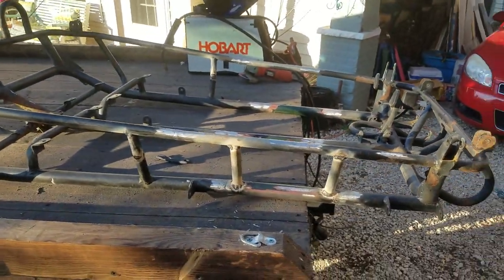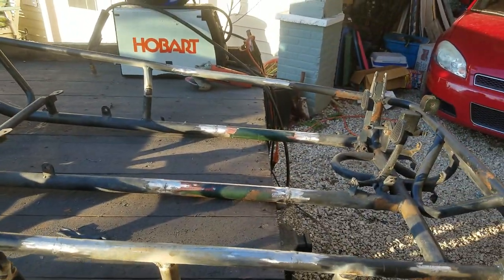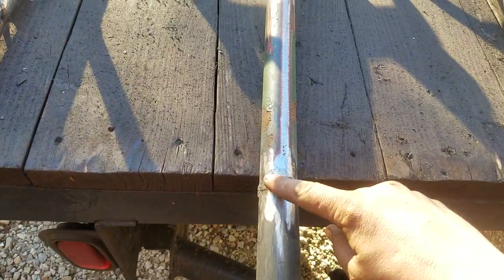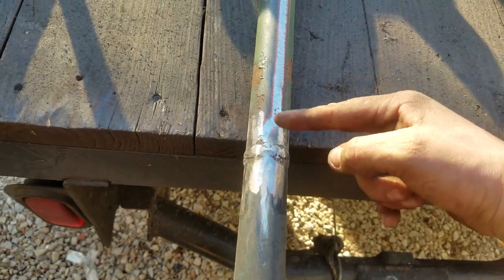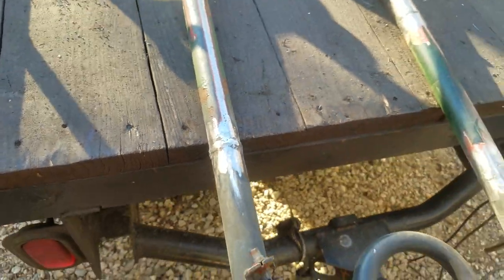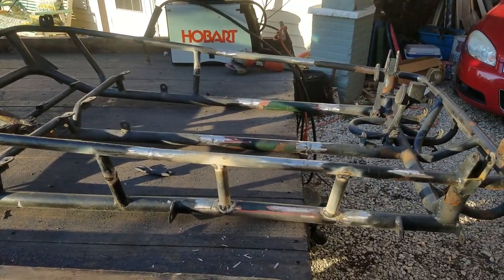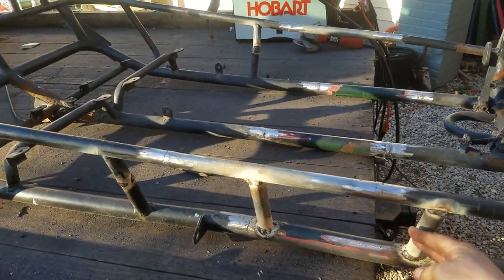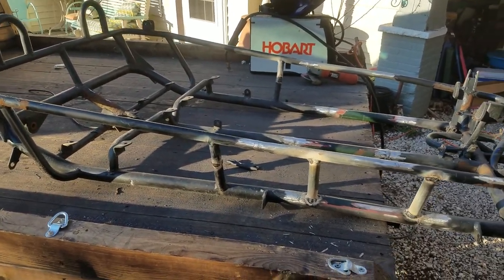Go Kart Frame Stretching | Mini Dune Buggy Build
Quick teaser vid of the frame stretch on the Mini Dune Buggy.